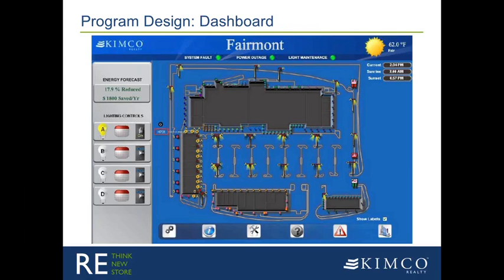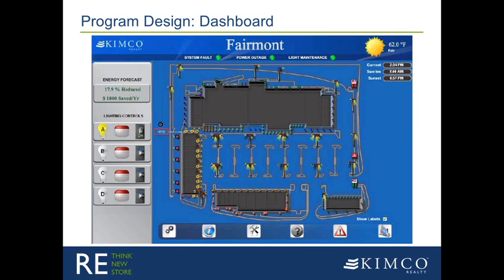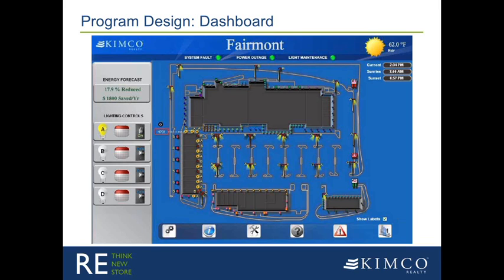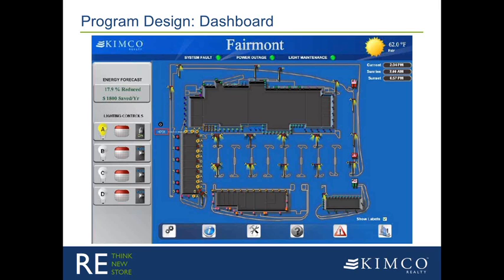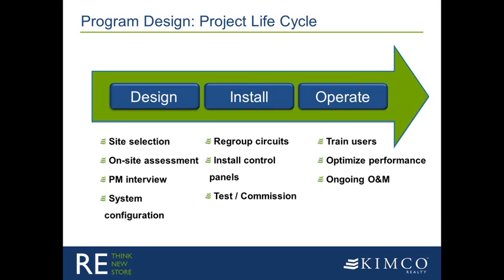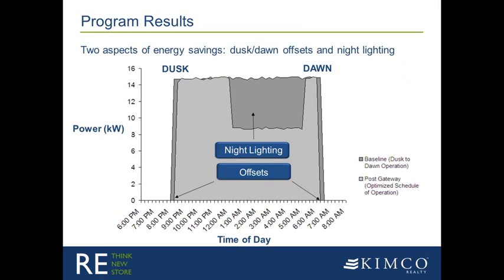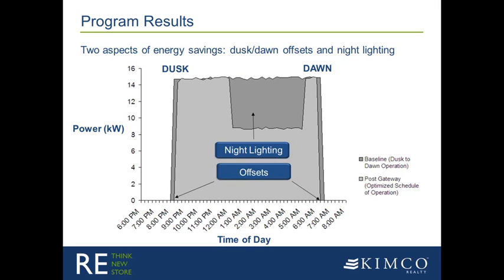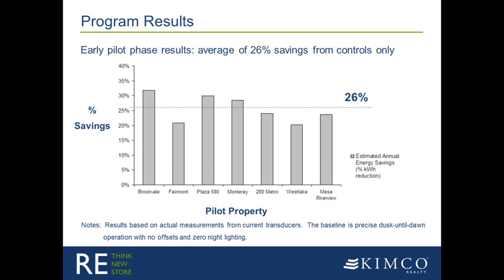Part 8: Nate Mitten Provides an Example of Program Design, Results, and Next Steps